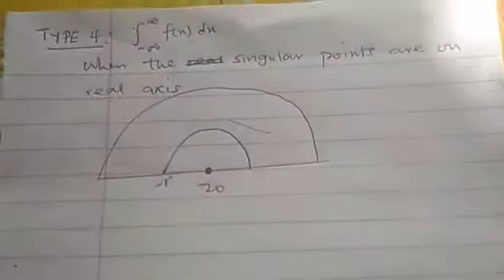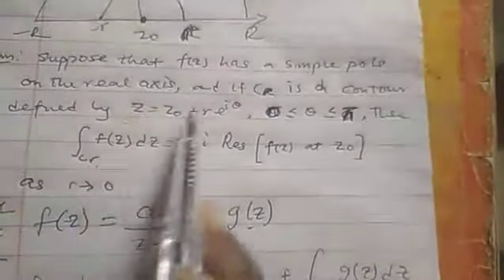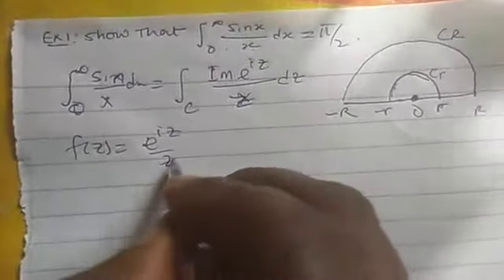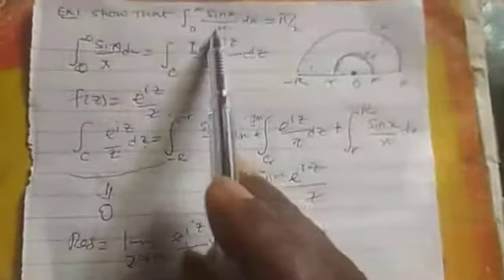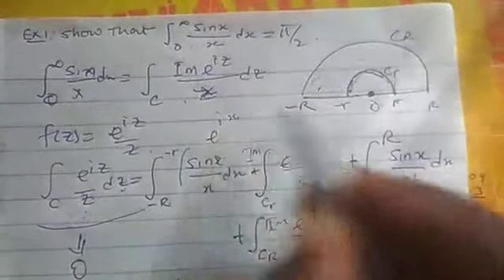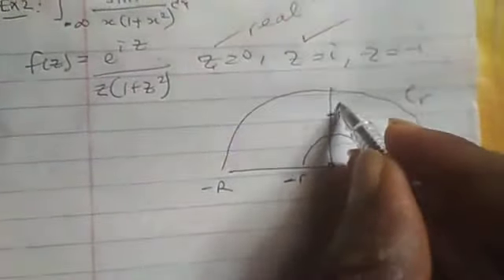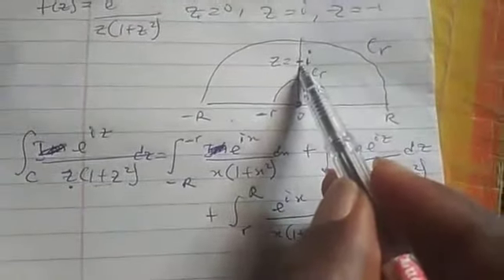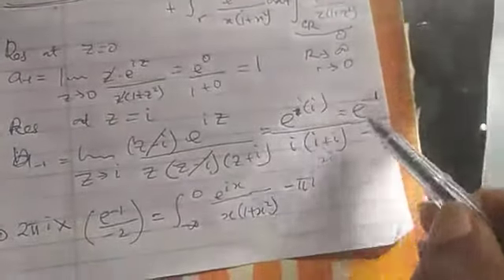CALCULUS OF RESIDUE PART 3